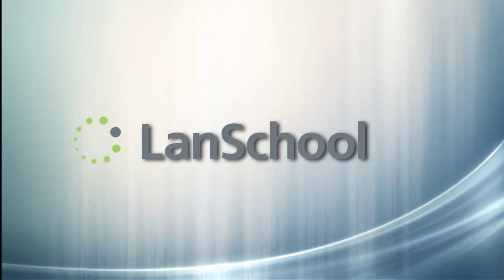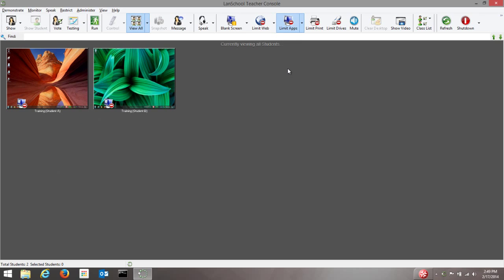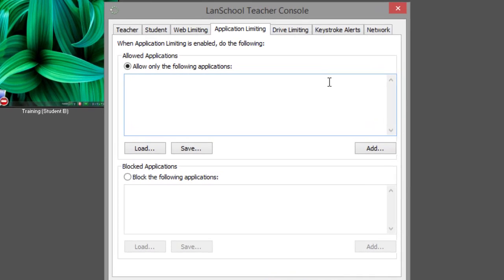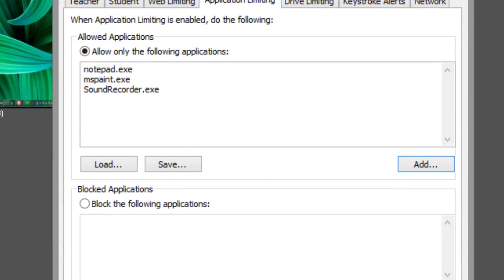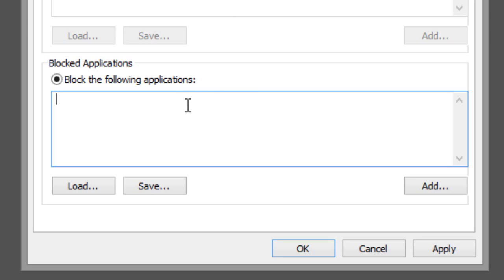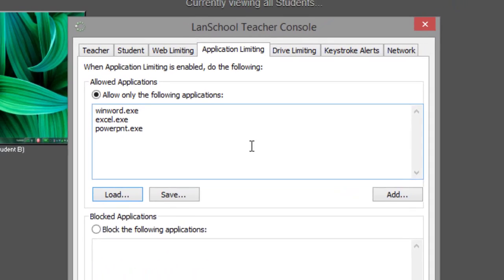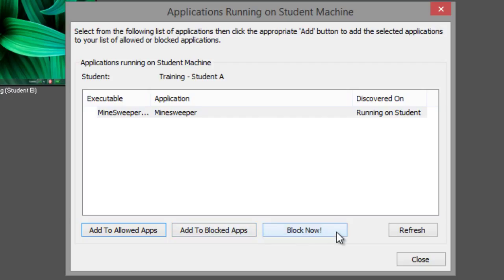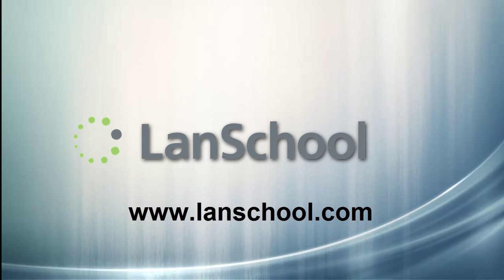LanSchool Tutorial - Application Limiting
This tutorial will demonstrate Application Limiting, a feature which allows a teacher to specify which applications may or may not be run on student computers being managed by LanSchool.

For more tutorials like this and other methods of support, please visit our